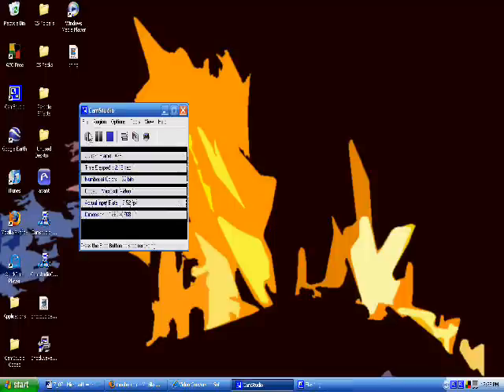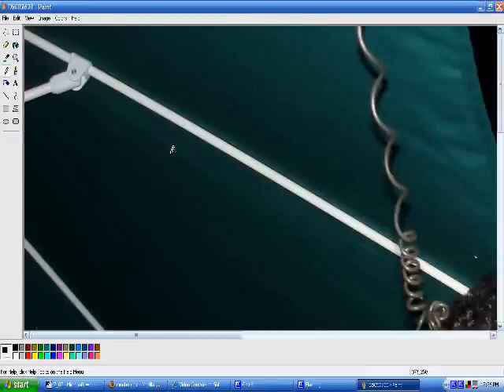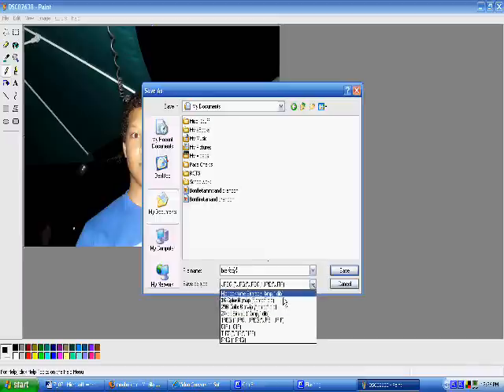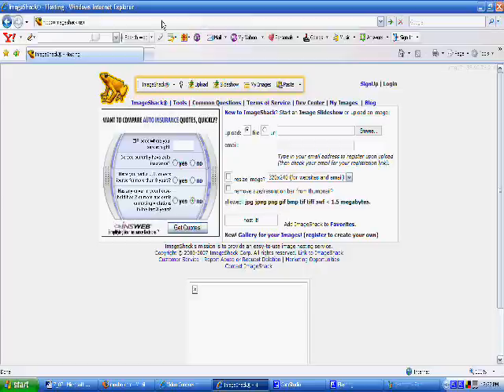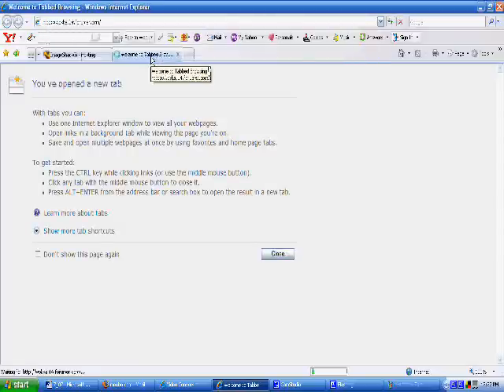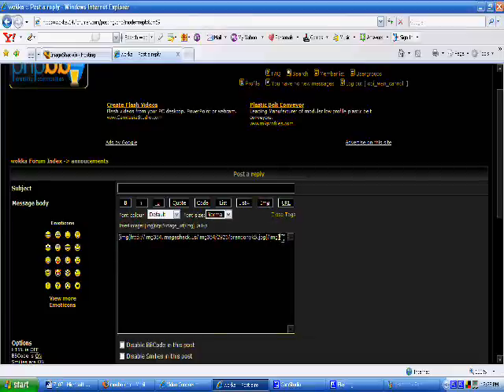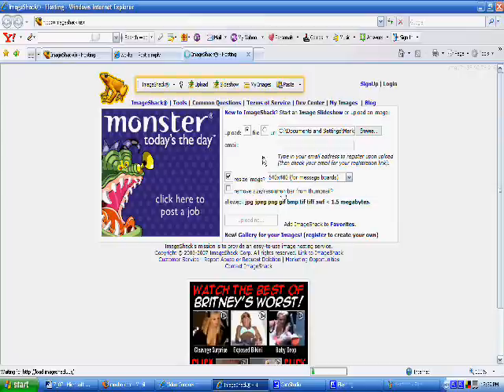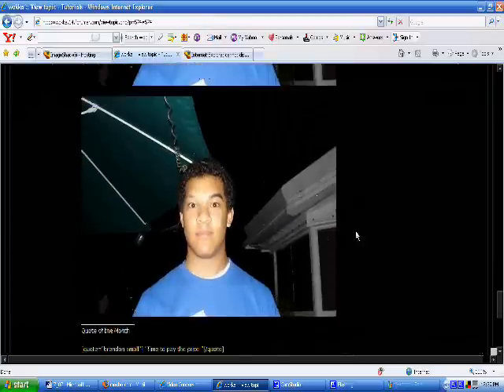Photo Uploading Tutorial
This is a tutorial on how to resize and upload photos